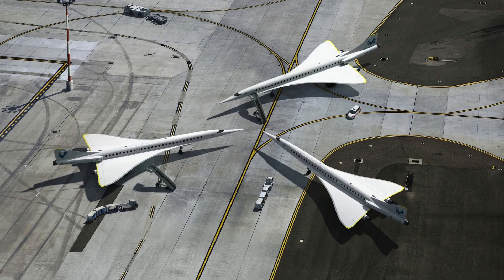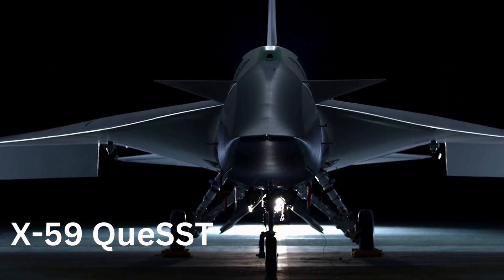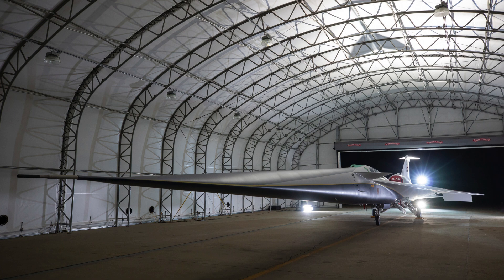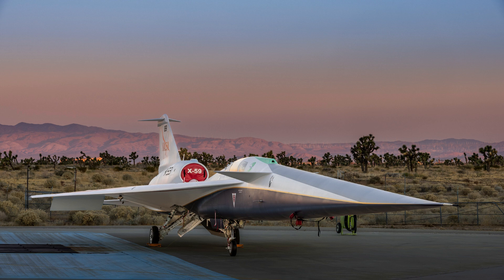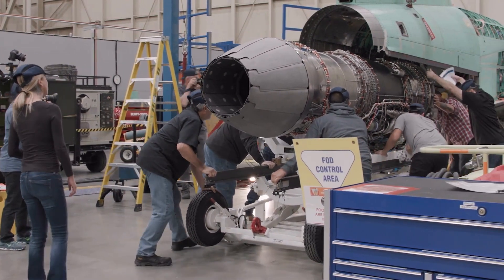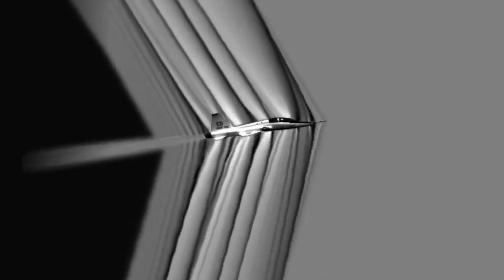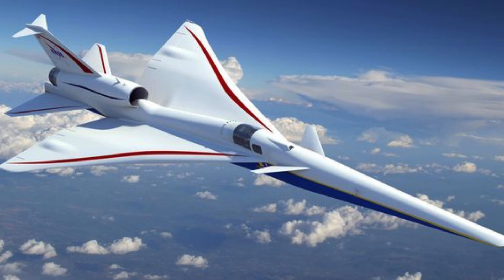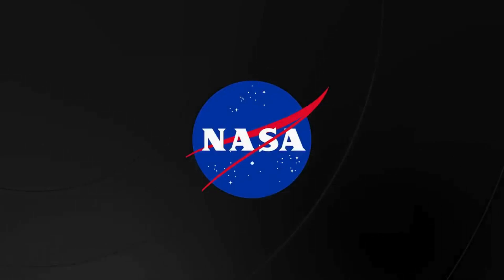NASA Aircraft Break the Supersonic Sound Barrier Without Breaking the Eardrums?X-59QueSST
NASA and Lockheed Martin publicly unveiled the X-59 quiet supersonic research aircraft at a ceremony in Lockheed Martin’s Skunk Works facility in Palmdale, California. The X-59 is the centerpiece of NASA’s Quesst mission, which seeks to solve one of the major barriers to supersonic flight over land, currently banned in the United States, by making sonic booms quieter.